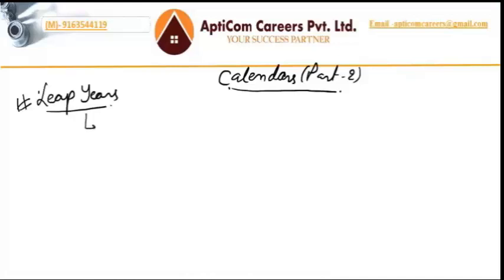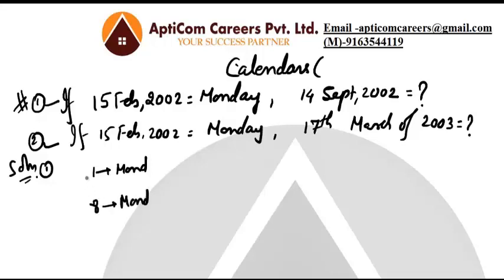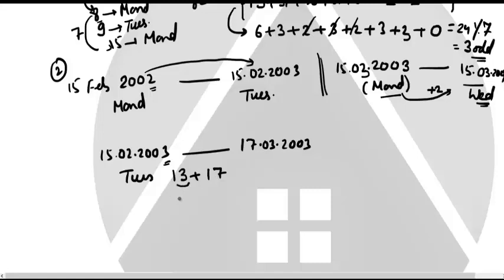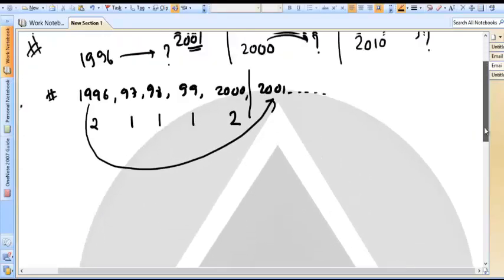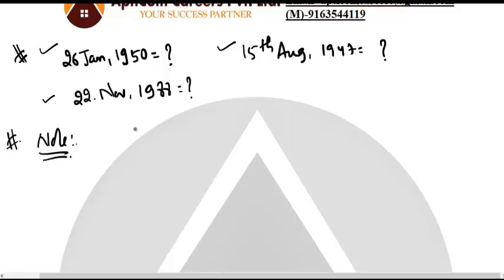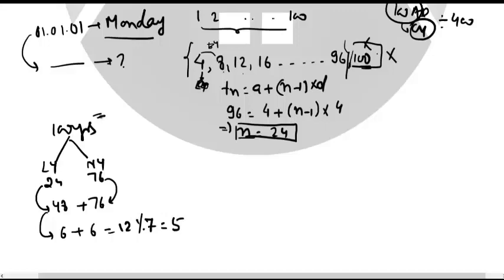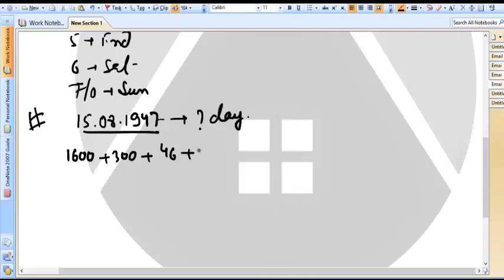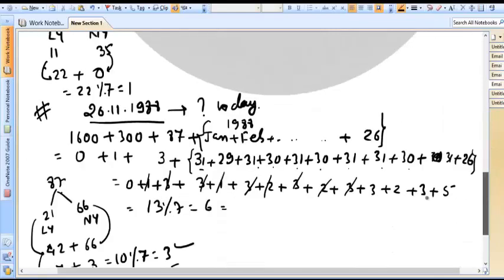Calendars Part II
This video covers all the various types of questions asked from Calendars topic.